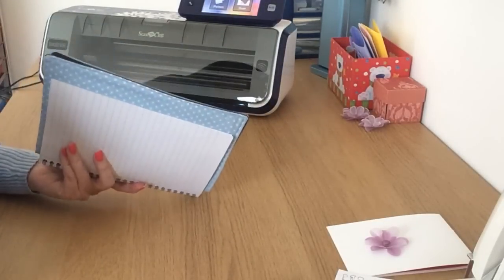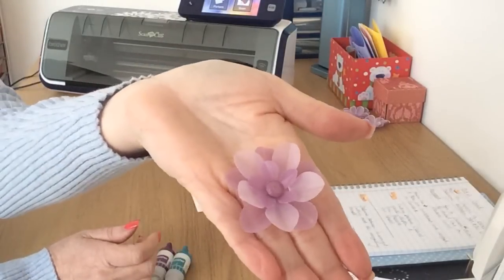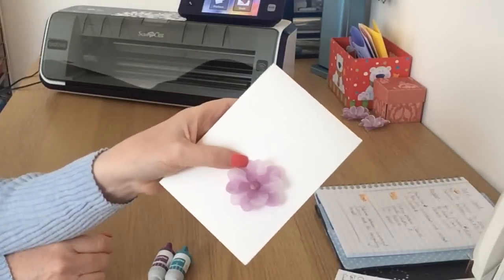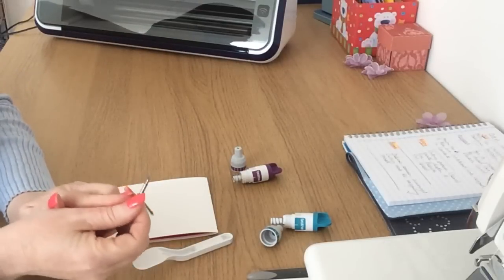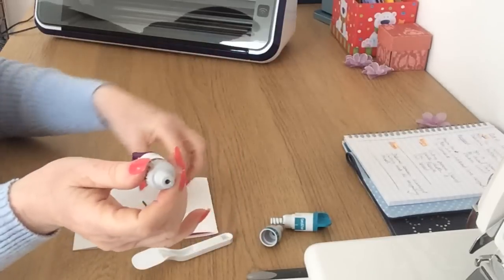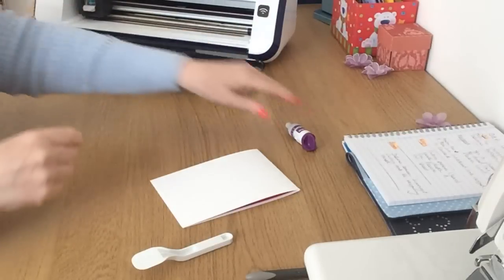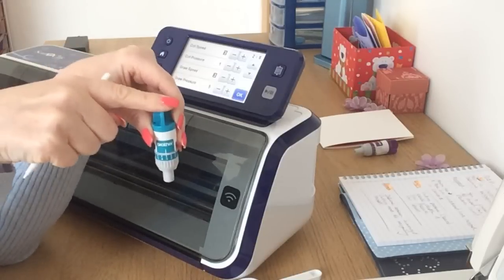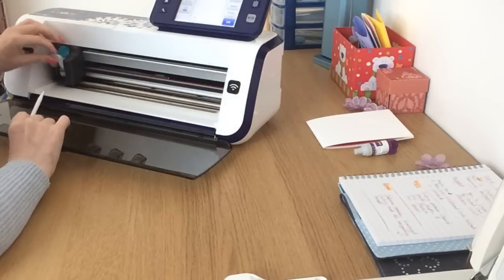ScanNCut Q & A Part 1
You can use the Zig 2 way glue pen to restick your mats

This was a live stream on 17th May 2017. I showed how to change the blade and the difference between the standard and deep cut blades. I explained the difference between the standard mat and scanning mat, I also showed how to make a flower cut file from a simple basic shape thats on the machine. I also showed how to resize a design that is saved on two separate mats.